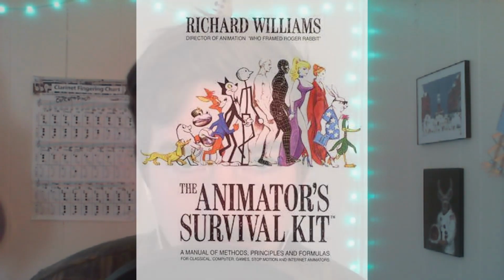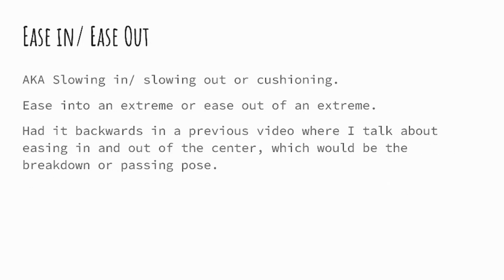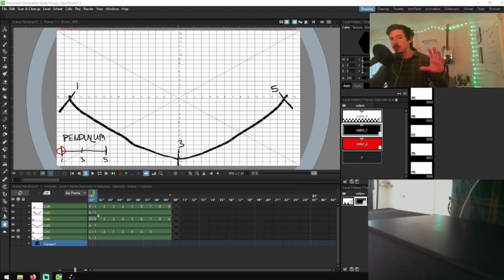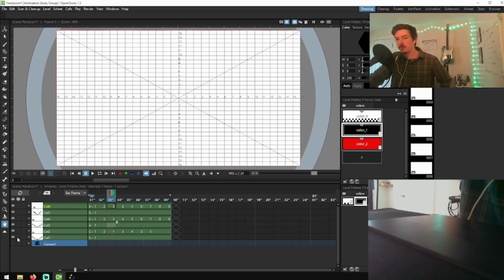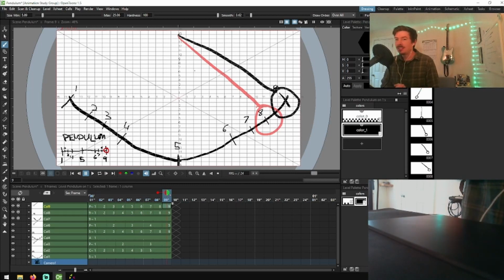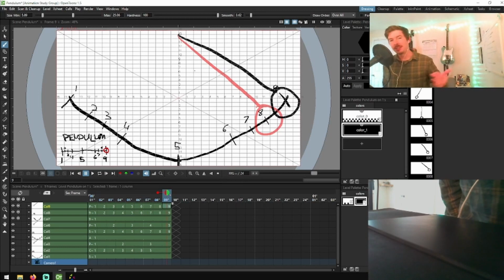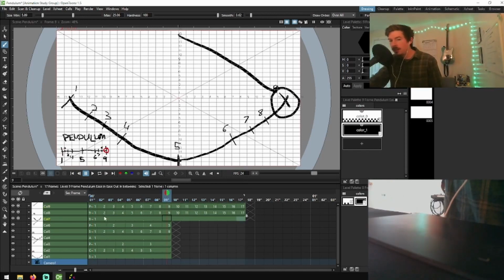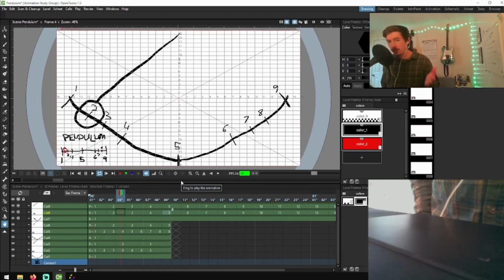Animation Study Group Episode Three : Pendulum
The third episode in a video series, where a beginner in animation runs through the exercises in The Animator's Survival Kit by Richard Williams.

This one is about Charts + In-betweens, Ease-in / Ease-out, and the pendulum exercise.

Feel free to join in and follow along!